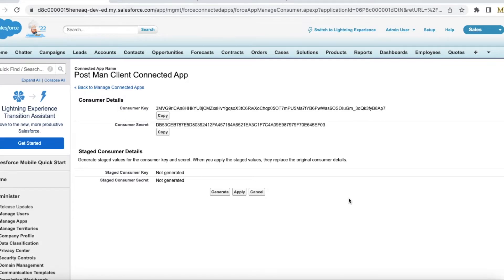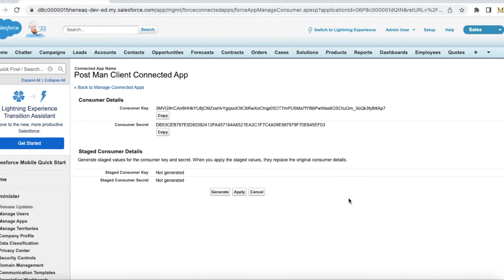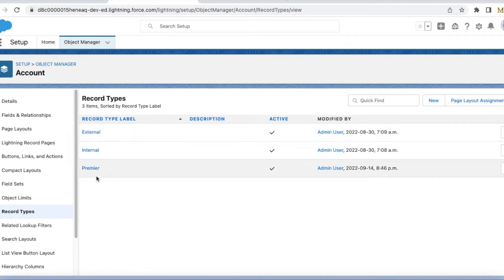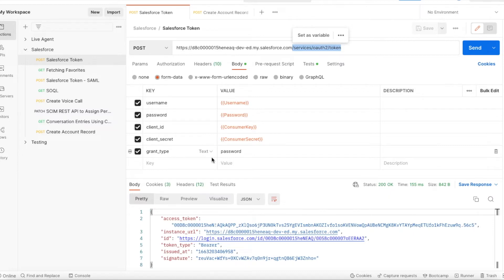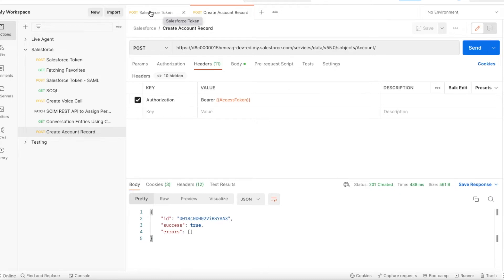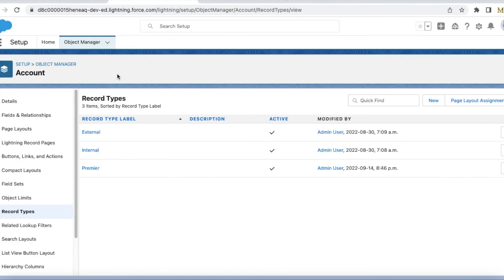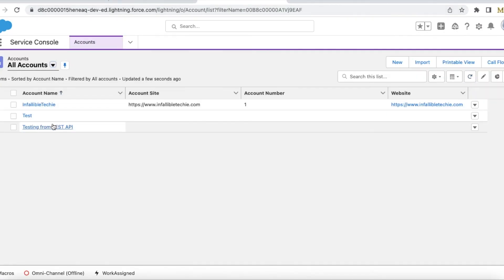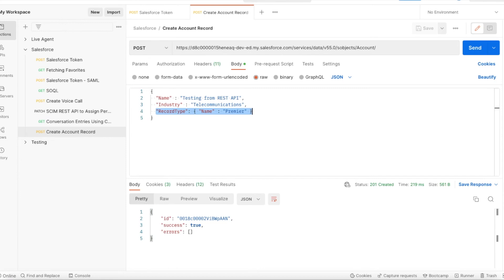Create record using Salesforce REST API with Record Type Name